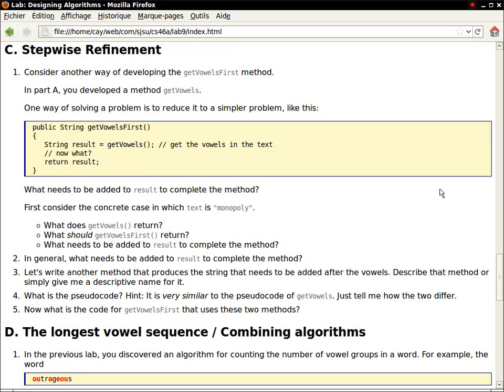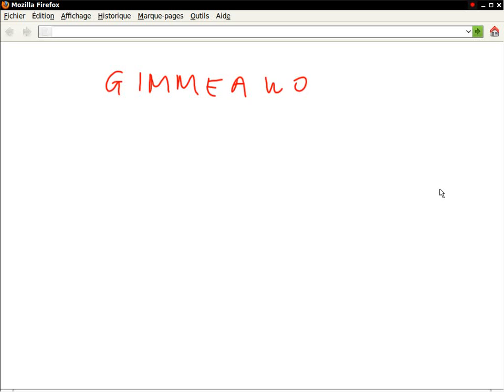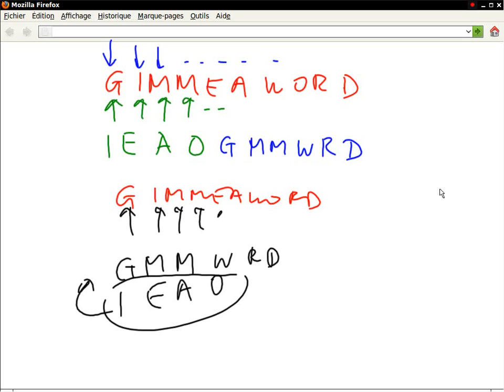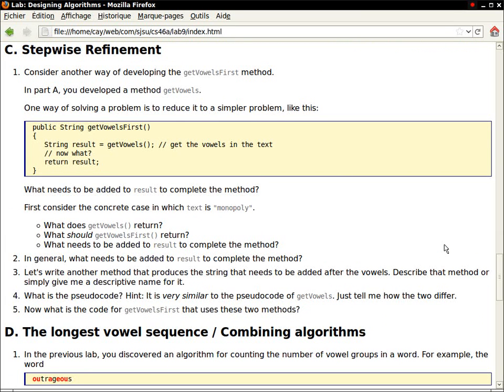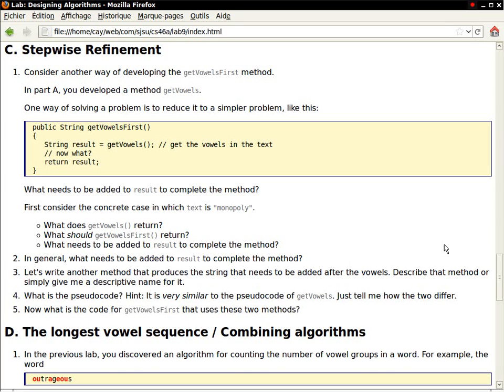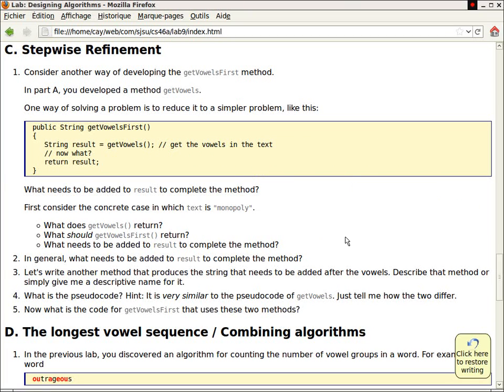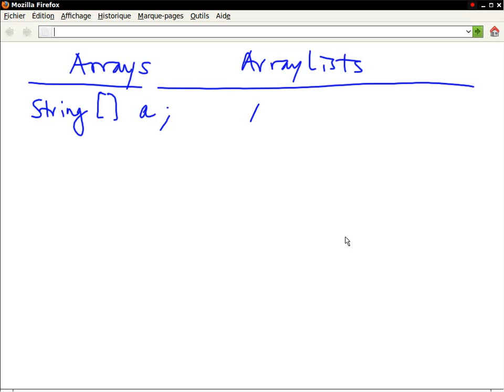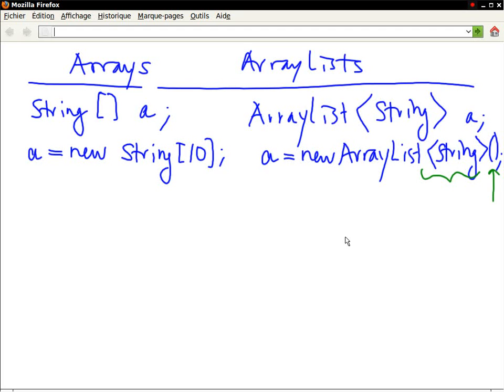2011 11 03 2